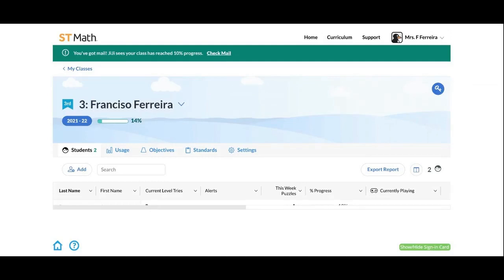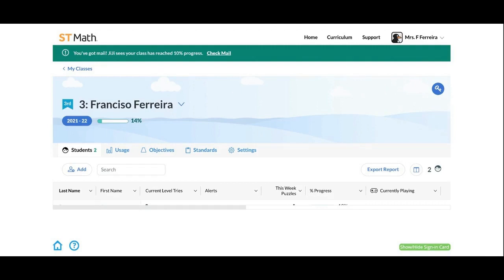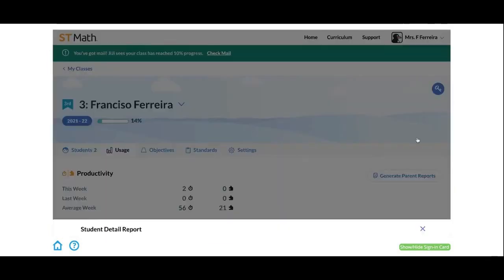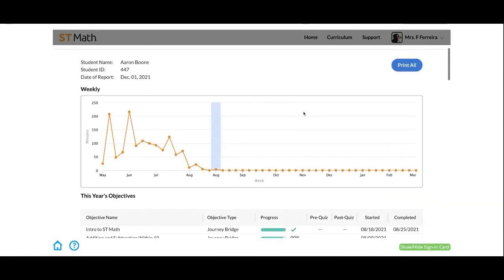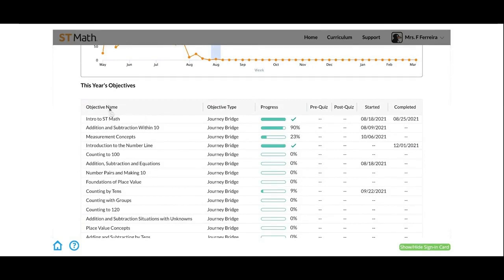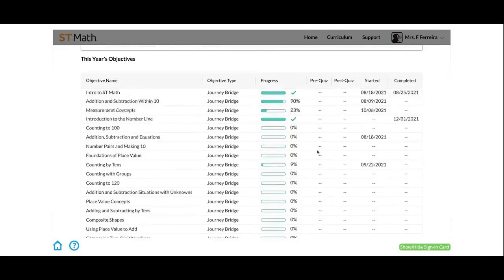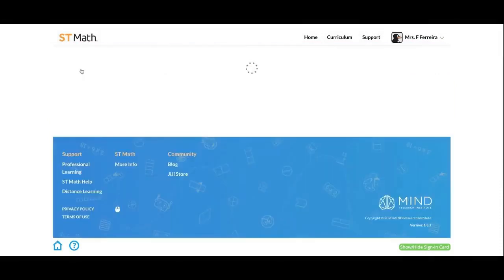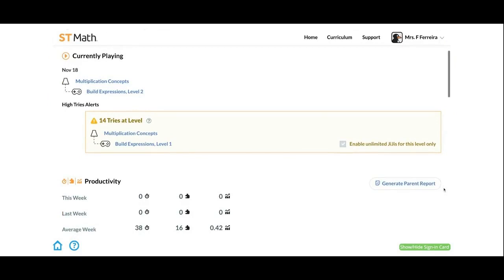ST Math | How To Generate Parent/Family Reports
Looking to share how students are doing in ST Math with parents and families? Here's how to access, generate, and print these reports for the whole class or individual students.